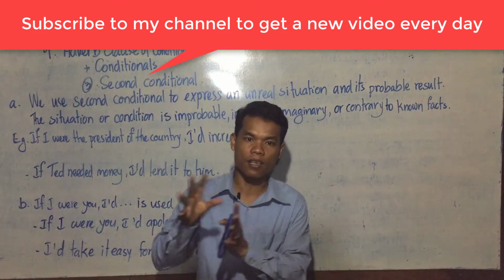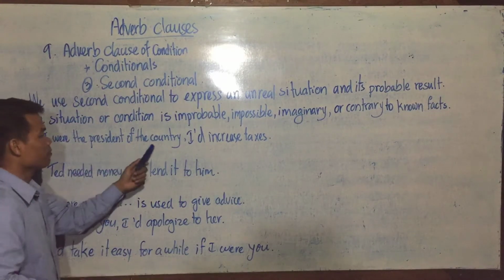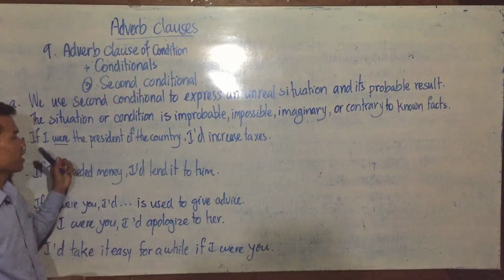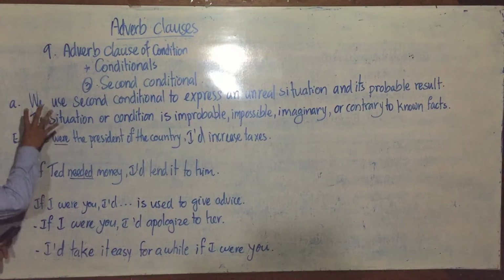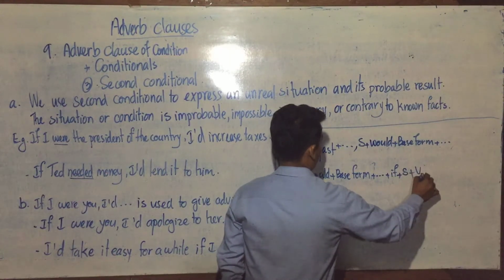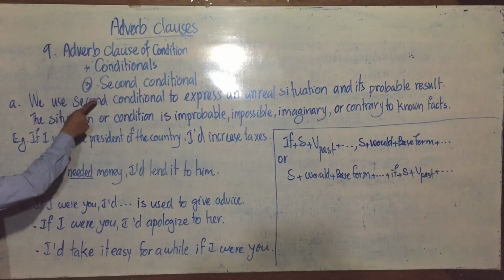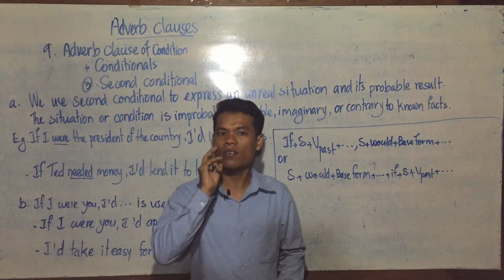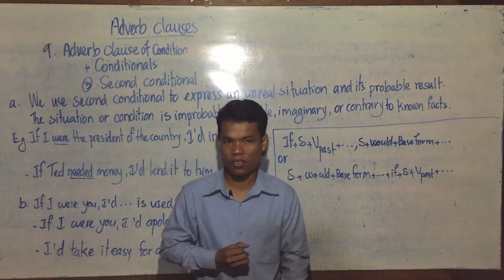Leaning English Grammars:Adverb Clauses 11 (2nd Conditional)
Adverb Clauses
There are many different ways of making sentences with if. It is important to understand the difference between sentences that express:
- possible condition = first conditional
- improbable condition=second conditional
- impossible condition=third conditional
- no condition = zero conditional
9. Adverb Clause of Condition
*Conditionals
1. Zero conditional
We use zero conditional to talk about something that is always true.
E.g. If I get a headache, I lake an aspirin.
     - If metal is heated, it expends.
    - If you heat ice, it melts.
   - If you heat water to 100 degrees, it melts.
*** These are sentences that are always true. They refer to “all time”, and are called zero conditional. If means when/whenever.”
*** Form:
If + Sub + Vpresent + …., Sub + Vpresent +….
or Sub + Vpresent + …+ if + Sub + Vpresent +….
2. First Conditional
It is usually clear that first conditional sentences are real and possible.
a. The first conditional refers to real and possible future situations
- If I see Sam, I’ll tell him to call you.
(If I see Sam,… = a real possibility, … I’ll tell him to call you= the result of a possible situation)
- If I win the lottery, I’ll spend all the money on a luxury holiday.
( I think it is quite possible to that I will win)
b. This form can also express warnings, threats or promises.
- If I graduate from RUPP, I will work with you.
- If you don’t look after your money, you will end up in serious trouble.
c. It can also be used to give instructions
- If you see my brother, tell him to phone me.
- If Sam comes here, please ask him to wait for me a few minutes.
*** Form:
- If + Sub + Vpresent + …., Sub + will + Base form +….
- or Sub + will + Base form + …+ if + Sub + Vpresent +….
- If + Sub + Vpresent +…., (please) + Base form + …….
3. Second Conditional (Unread present)
a. We use second conditional to express an unreal situation and its probable result. The situation or condition is improbable, impossible, imaginary, or contrary to known facts.
E.g. If I were the president of the country, I’d increase taxes.
- If Ted needed money, I’d lend it to him.
b. If I were you, I’d …. is used to give advice.
- If I were you, I’d apologize to her.
- I’d take it easy for a while if I were you.
***Form:
If + Sub +Vpast +….., Sub + would/could/might + Base form +…
Sub + would/could/might + Base form +…+if Sub + Vpast +….